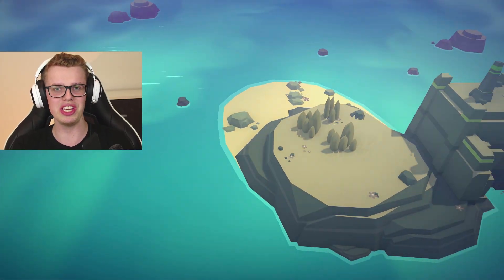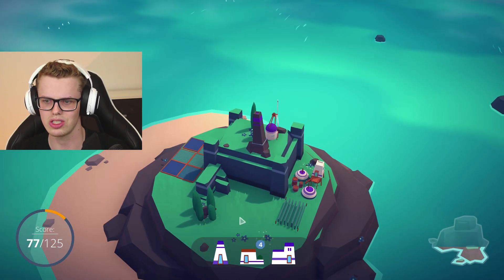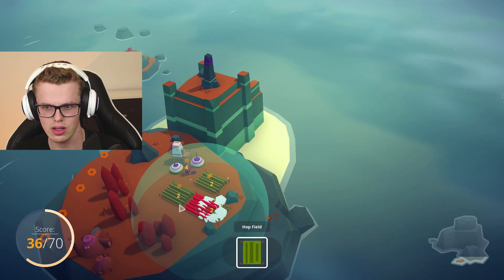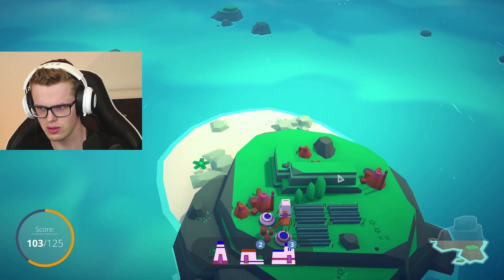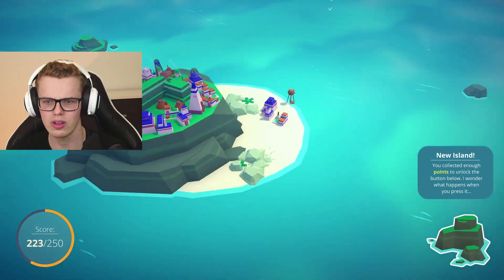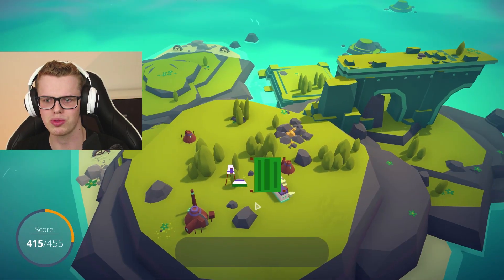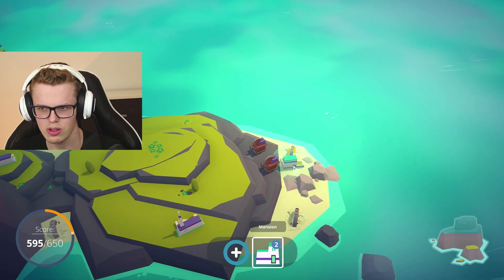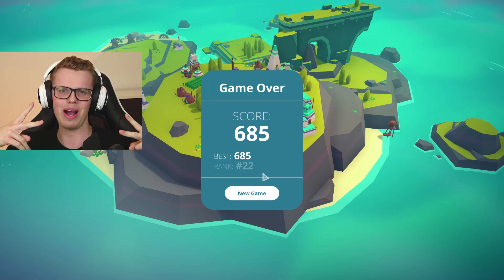ISLANDERS GAMEPLAY (Minimalist Strategy Game)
Do you love ISLANDERS? Islanders Gameplay Minimalist Strategy game, ISLANDERS - Reveal Trailer, ISLANDERS is a minimalist strategy game about building cities on colorful islands.